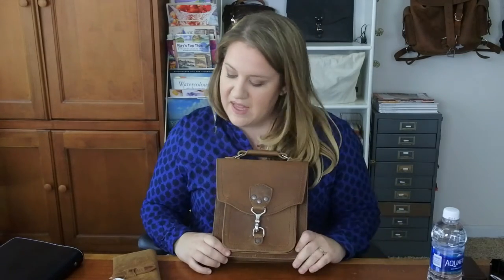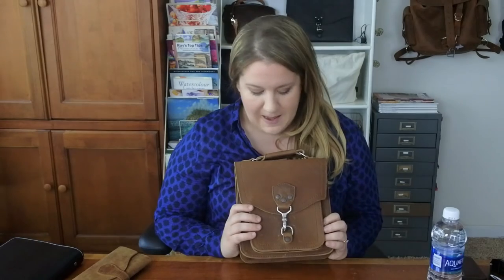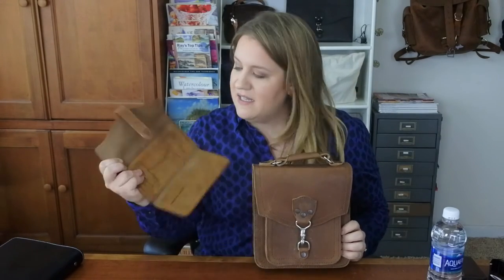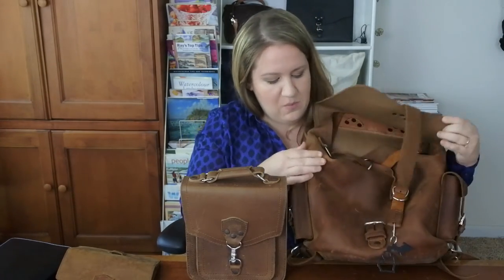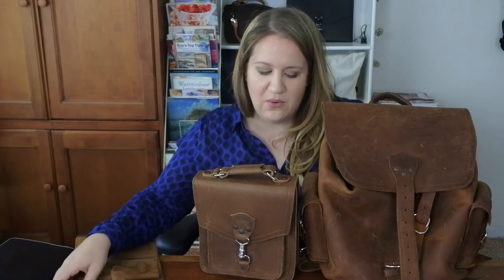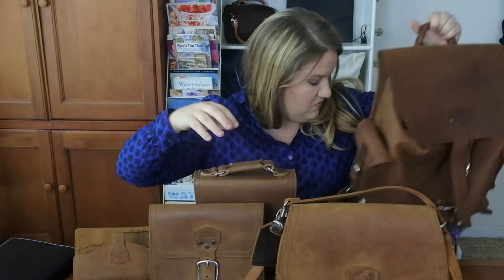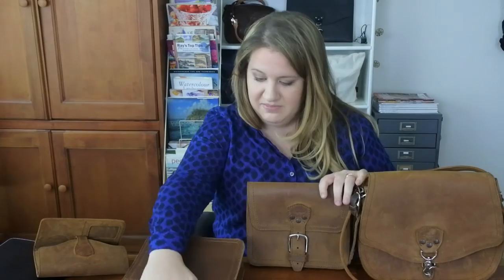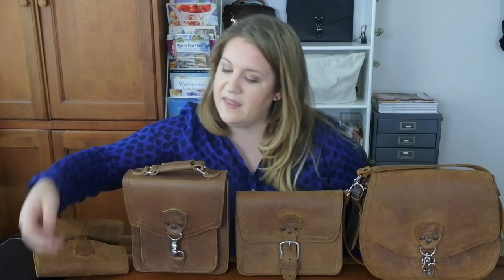A discussion about Tobacco Leather from Saddleback Leather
**7/2017** Saddleback Leather is now selling the yellowish tobacco for all their full price tobacco items. This is HUGE NEWS! No more worry about what kind of tobacco you will get in the mail**

The evolution of the color Tobacco Leather is riveting! Well, maybe it's not that exciting, but I wanted to share my thoughts on my collection of Tobacco Leather from Saddleback Leather and the reasons the colors are so different!

Please share your own thoughts below about your experience with Tobacco Leather!

MY NEW WEBSITE** full of my favorite leather bags (lots of photos!).  Some might call it a purse blog, others might call it a bag blog, I just call it a collection of some of the best leather bags I've found so far!

Search: "Saddleback Leather and Other Buy/Sell Group" to be a part of the leather community I talk about.